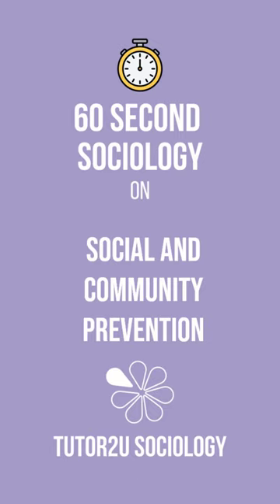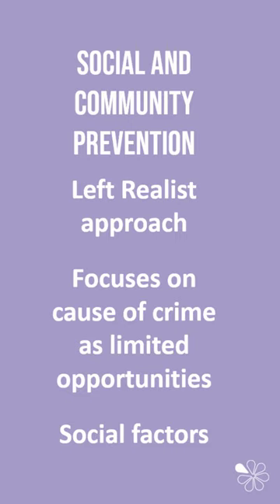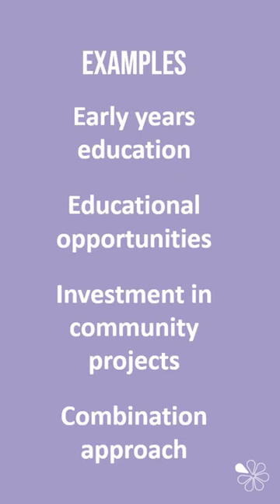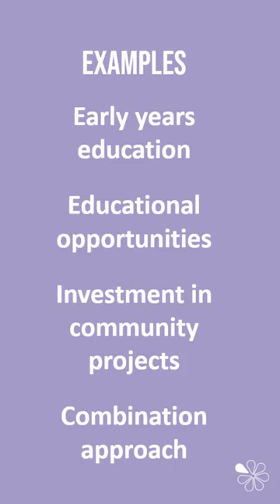Social and Community Crime Prevention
A quick summary video outlining social and community crime prevention, a strategy preferred by left realists and considered in the A Level Sociology topic, Crime & Deviance.